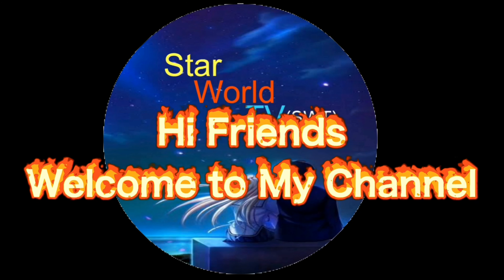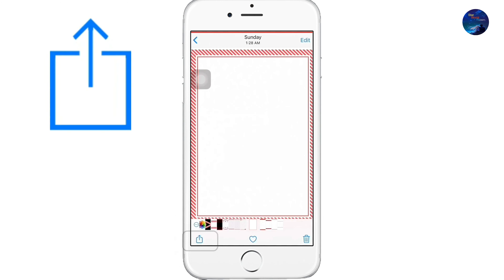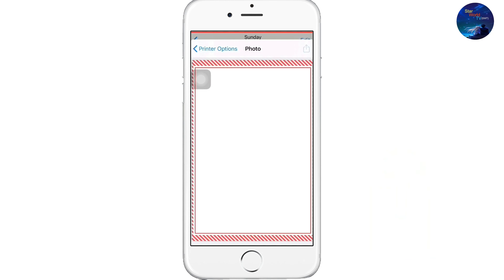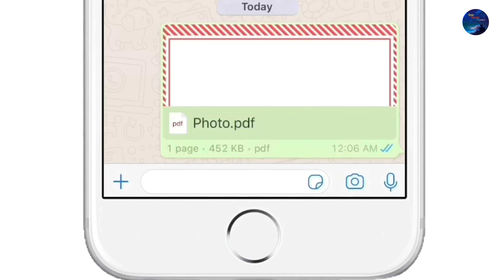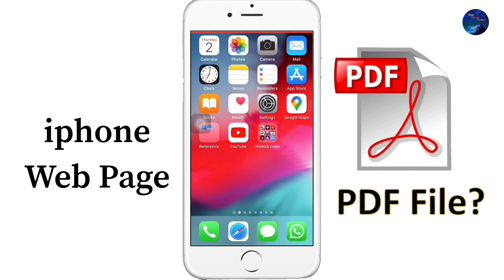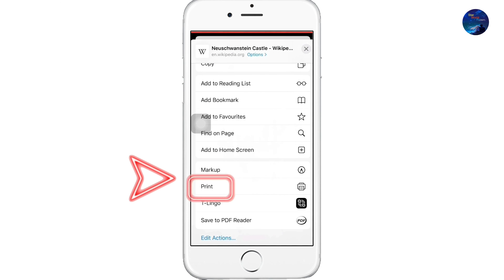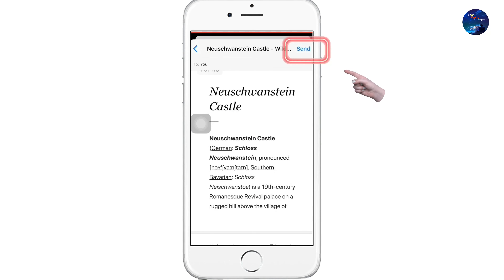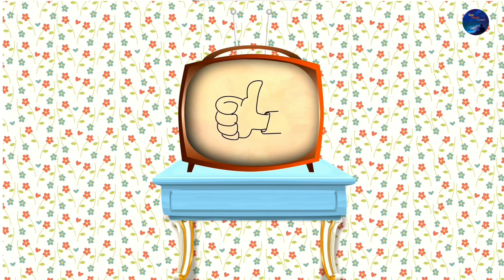How to send WhatsApp Documents in iphone | iOS |photo or video | in Original QUALITY & SIZE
In this Tutorial i am going to show You , How to send high resolution Photo and Video on whatsapp in iphone / all iOS devices

how to send large videos on whatsapp 2022,
whatsapp par lambi video kaise bheje,
whatsapp se lambi video kaise bheje, whatsapp par big video share,
whatsapp tricks 2022, send large mb file & video on whatsapp,
how to send large videos on whatsapp,
How to send long video on whatsapp,
how to send large video on skype,
send large mb file & video on whatsapp,